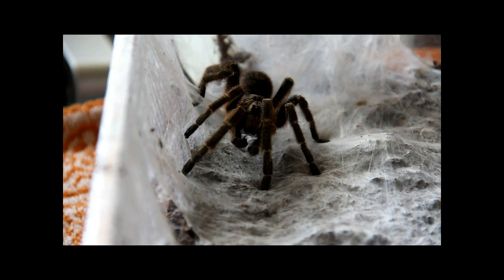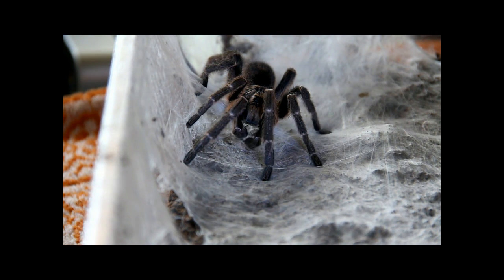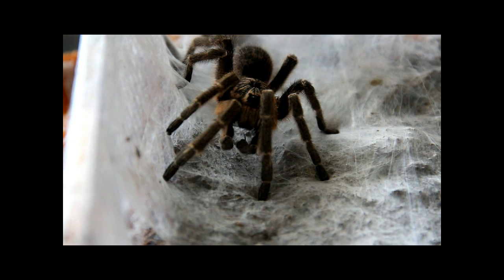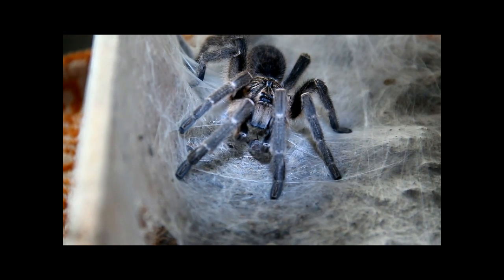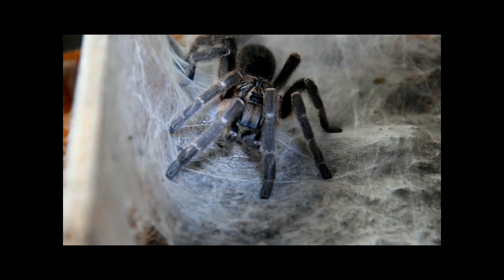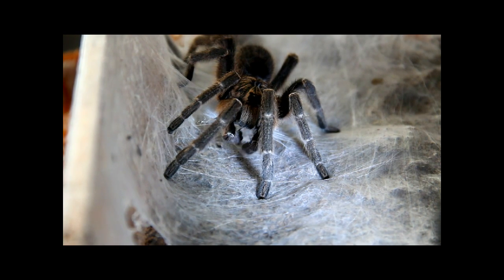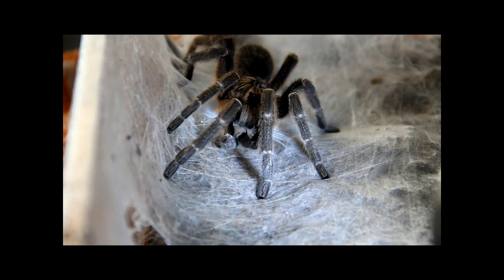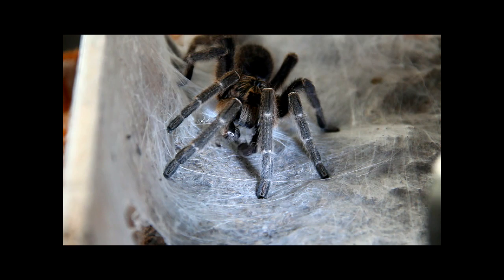MM Ceratogyrus marshalli Collecting Sperm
Here is my recently matured male C.marshalli collecting sperm on his pedipalps.

Real nice HD footage.